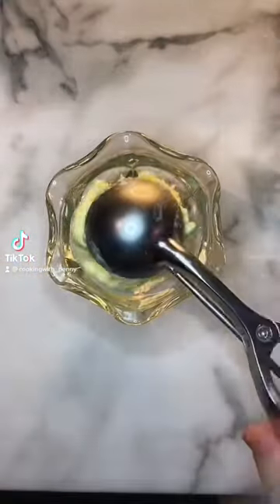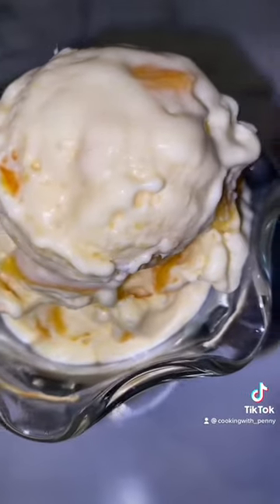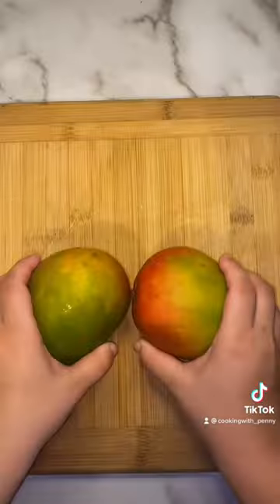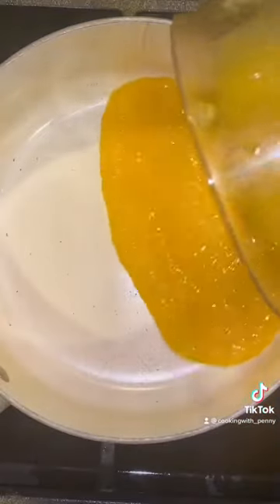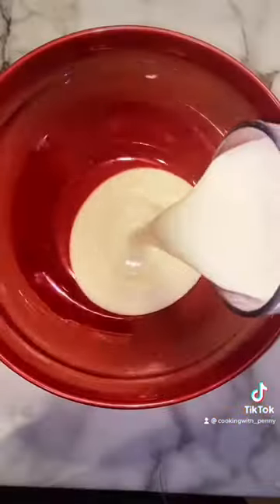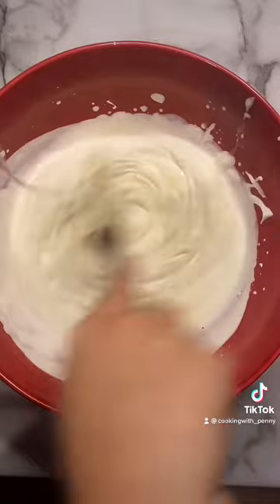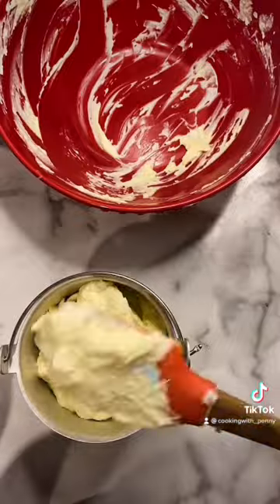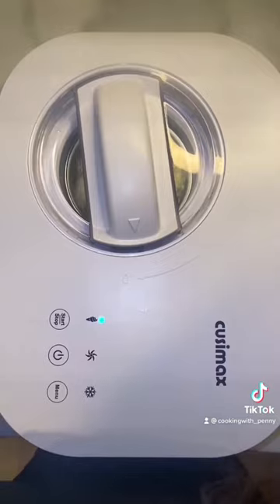Mango Ice Cream